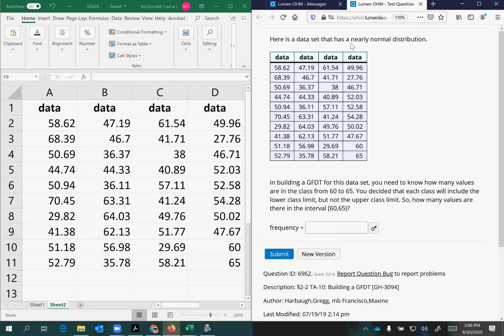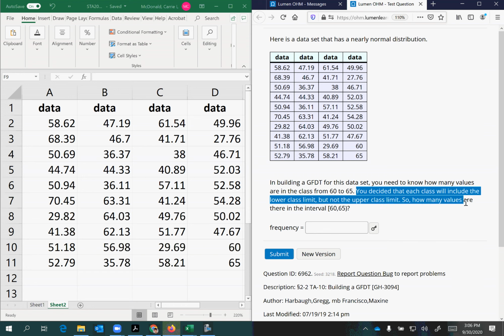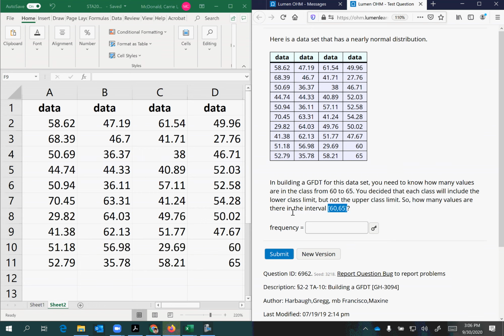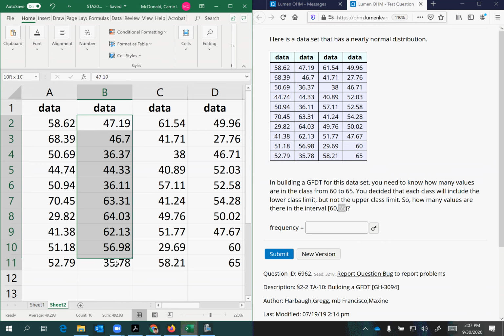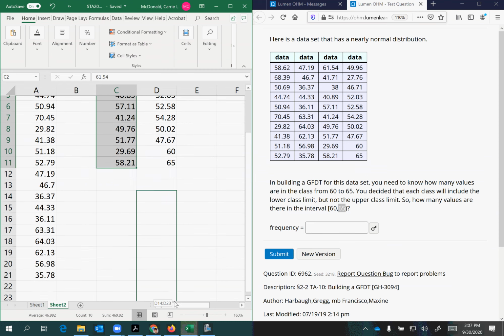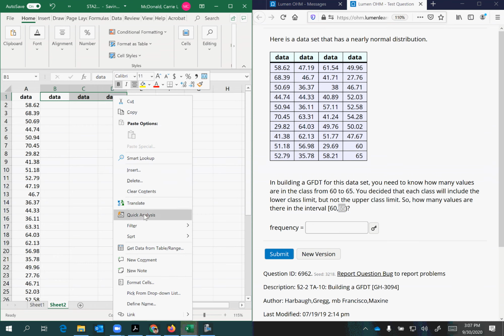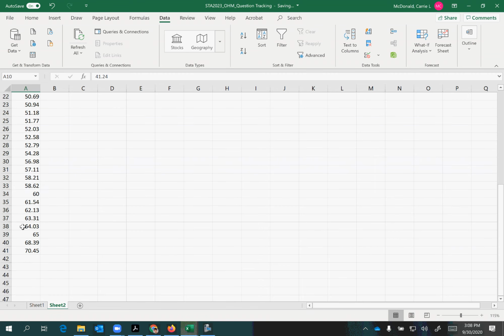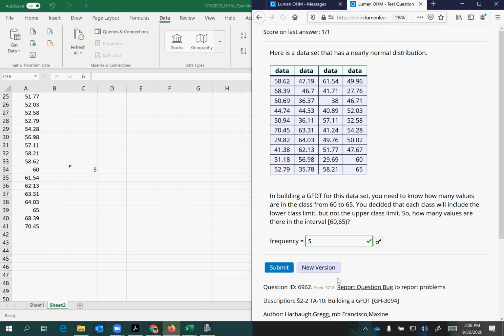Frequency Distribution Table (GFDT): count values in class with unsorted data